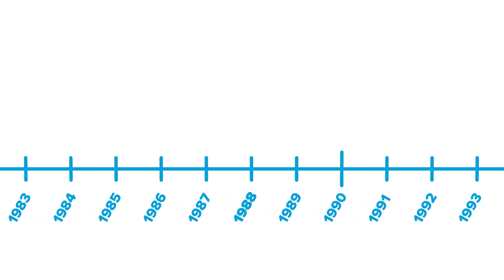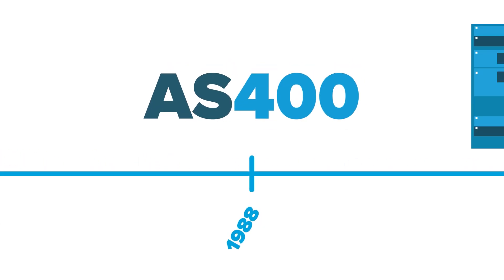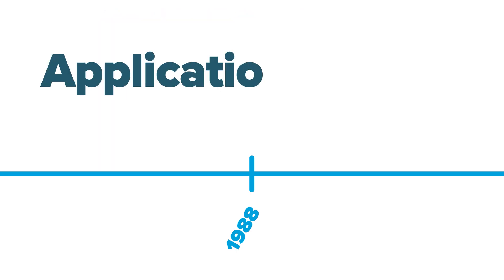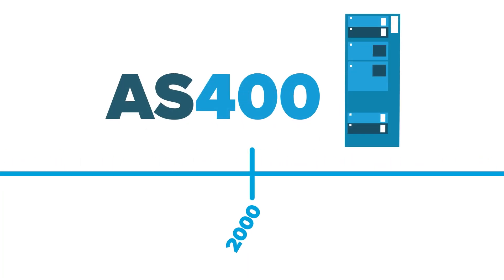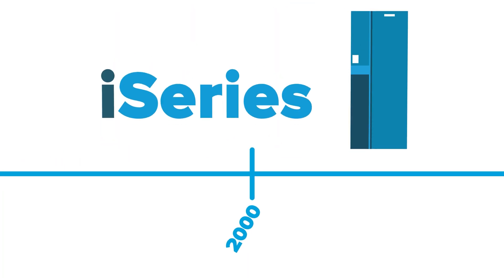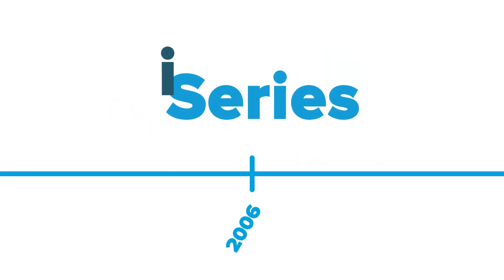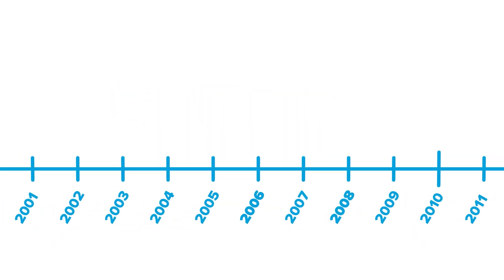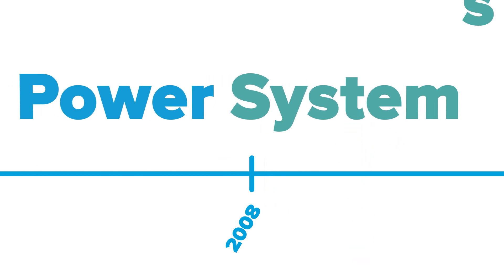The Different Names For AS400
M Global spokesperson Jonathan explains all the different names for IBM's AS400/iSeries.